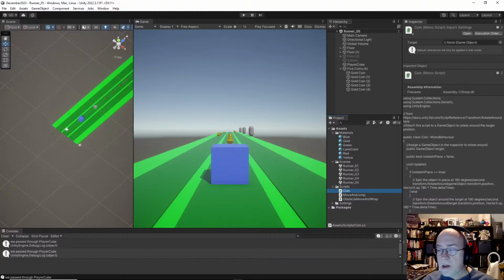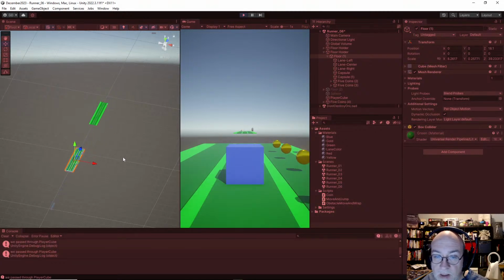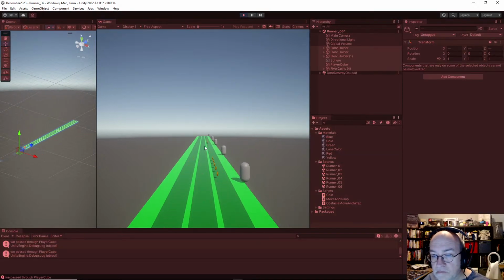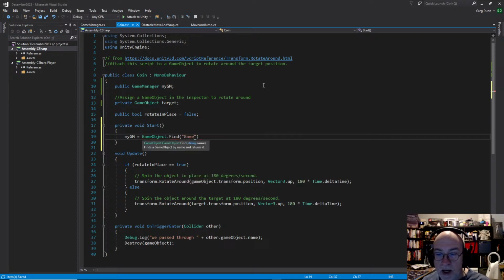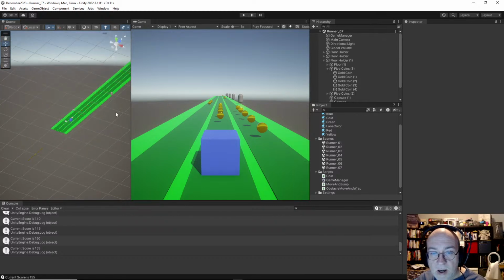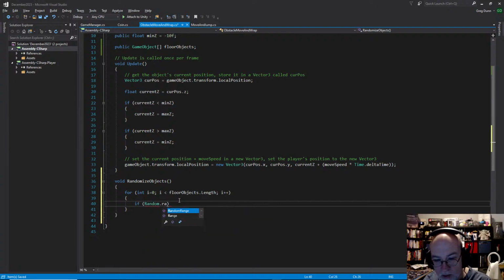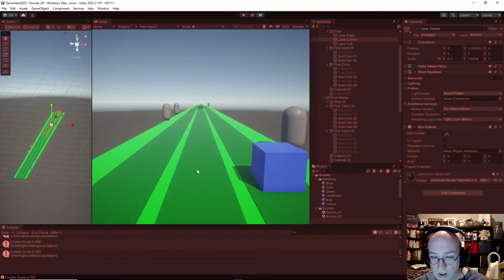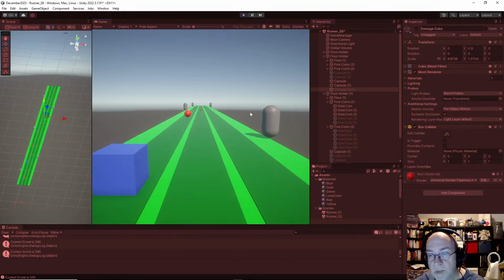One Game a Month: Unity Tutorial - Dec 2023 - Session 3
In this month's Unity tutorial, we're building a game like Subway Surfers, AKA a multi-column infinite runner.

This tutorial is designed for beginners, so you'll be able to follow along with ease.

Building a game like Subway Surfers is super easy when we start with our Sidekick Scripts! The Sidekick Scripts are like a cheat code for game developers, and I'm definitely using them today!

Watch me live as I build an infinite runner / subway surfers type game in 4 sessions in December 2023, explaining things as I go.

This is the third livestream for December 2023, where we continue on what we built last time, and refine some mechanics.

Follow along with the video easier when you get the source code and unitypackage from the -- code for the first lesson of the month is always free!

If you're new to Unity and want to learn how to create a simple game, then this tutorial is for you!